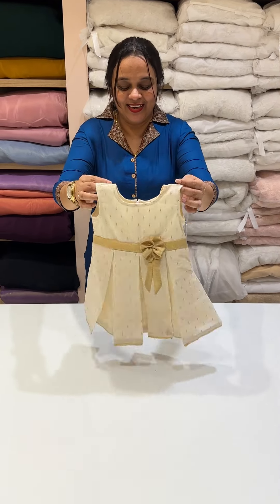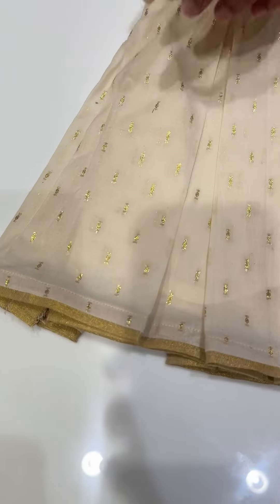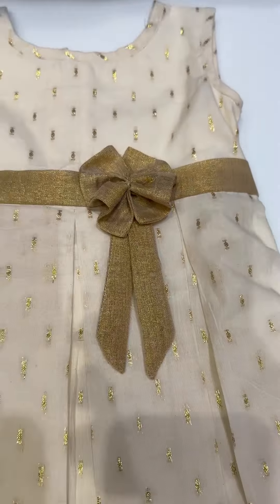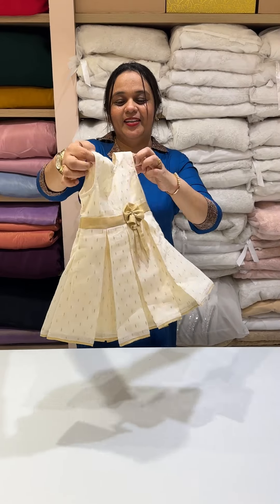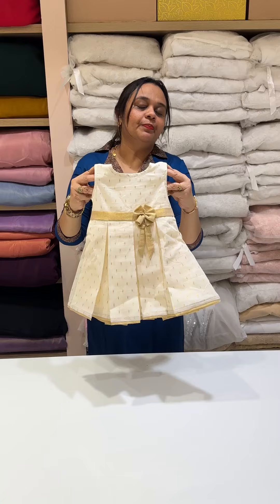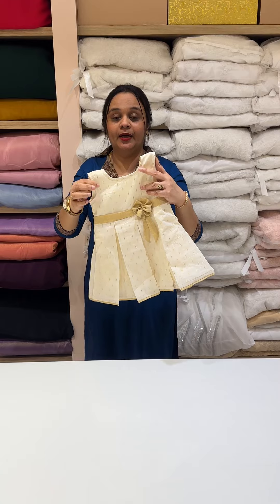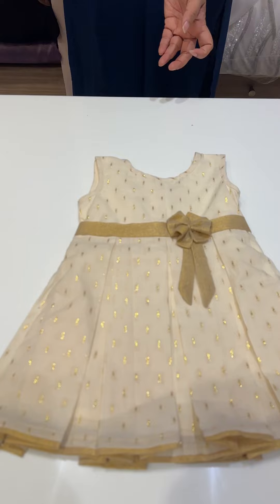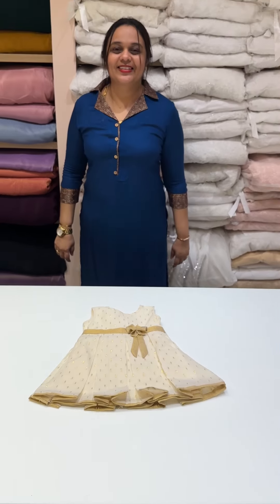Iha’s in-house kids cotton frocks collections for booking visits